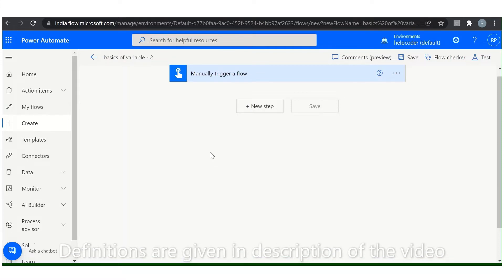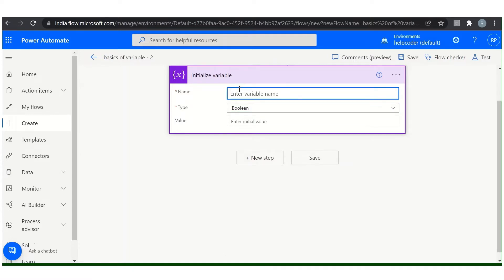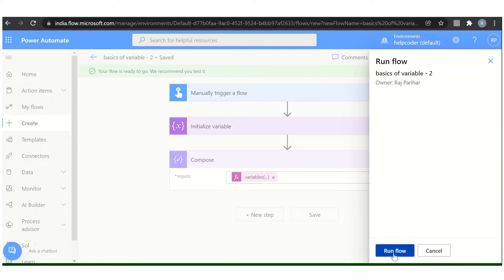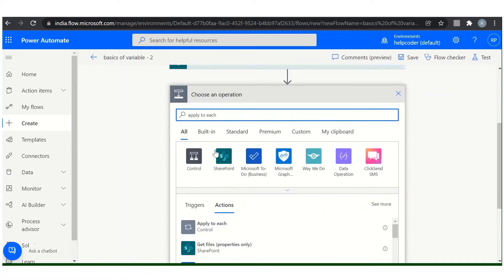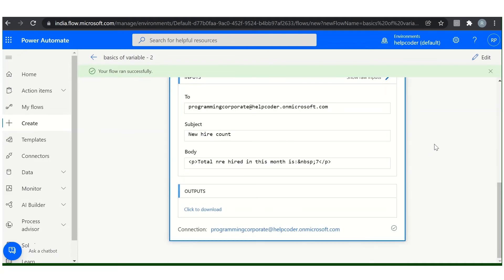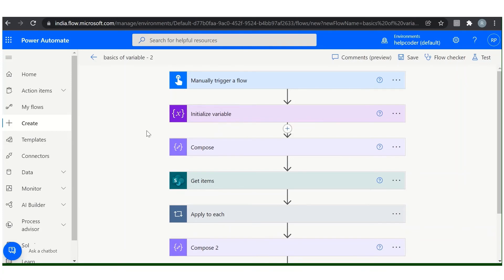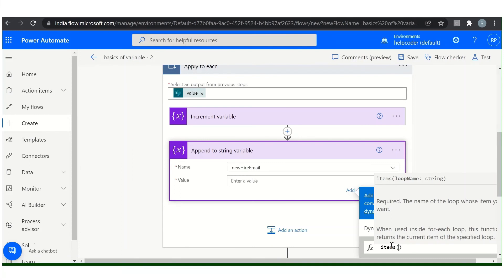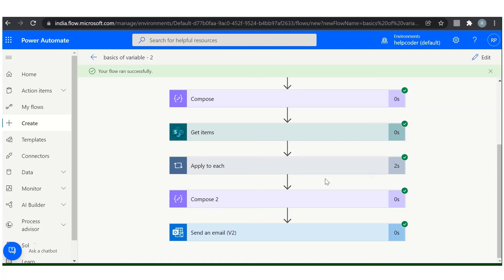Power automate tutorial Variables in power automate flow | Initialize variable | append variable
Welcome back in microsoft power automate tutorial.

In this video we will learn about variables in power automate.
How to create and work with variables to store values in your flows.

For example, variables can help you track how many times a loop runs so, that further you can use this variable as an index number to find out specific element of an array.

There are total 6 types of variables you can create in power automate
• Integer
• Float
• Boolean
• String
• Array
• Object

Now one quick query, where variables are useful?
• You can use variable to Increase or decrease the variable by a constant value, also known as increment and decrement.
• Assign a different value to the variable.
• Insert or append the variable's value as the last item in a string or array and in many more cases. Variables are very useful.
Always remember scope of a variable in power automate is global.
Also, they persist across any loop iterations inside the flow.

To find variable head there are two ways.
first, you can navigate to built-in tab and you can find here.
second, you can search in the search box.

Now the first action is Initialize variable.
Initialize variable action is used to create a variable and declare its data type and initial value - all within one action in your flow.
Remember, you can only declare variables at the global level, not within scopes, conditions, and loops.
Provide the required information of your variable – Name, type and default value if required.

Note: one thing that Initialize action can create one variable at a time if you want to create more variables than add new initialize action.

After creating and assigning some values now how you can get value from your variable.

To get values from a variable there are two ways.

click where you want to get variable value and go the dynamic content you can find all your cariables from here and can select as per requirement.
Second method, you can retrieve using the variable function. For example, Naigate to expression tab and type:  variables (‘name of your variable’).
Next is, Increment/decrement variable action
If you want to increment/ decrement a variable by a constant value, add the Increment variable action to your flow.
Select increment action and provide the required information.

Increment action is generally used to count the number of items in a collection or how many times a loop executes.
let me show you, add get items action to retrieve some data from SharePoint list and will count the number of new hires in our list and further will send data to HR manager.

Next, Set a variable action
This action is used when you want to assign a different value to an existing variable

Next, Append to variable
Variables that store strings or arrays, you can insert or append a new value as the last item in those strings or arrays variables.

Let me show you, let say we want create a string of email Ids to HR manager.

just like this we can use array append variable.

So, this is all about variables in power automate. Hope this information was sufficient to start working with variables in power automate.

In the end of power automate tutorial for beginners series you will have good understanding of the power platform flow.